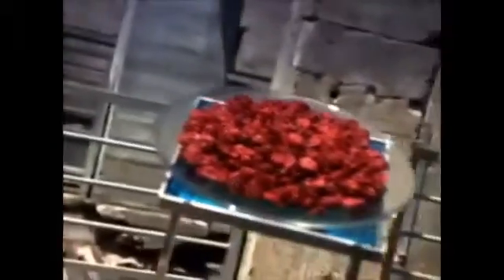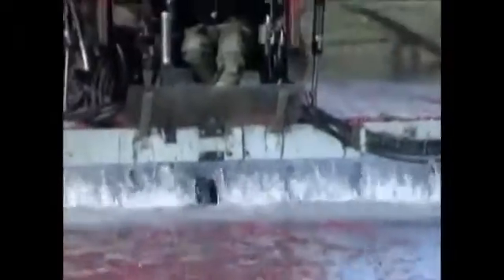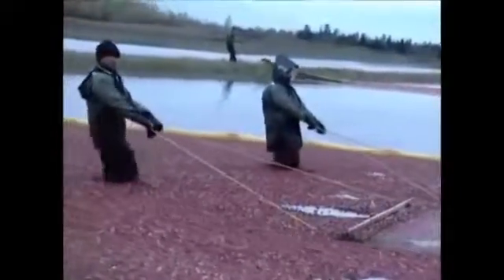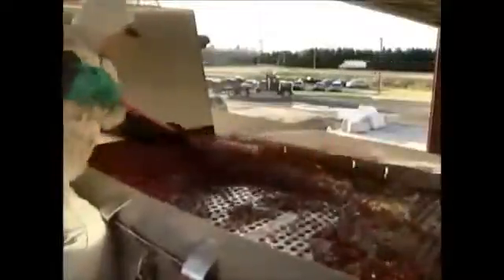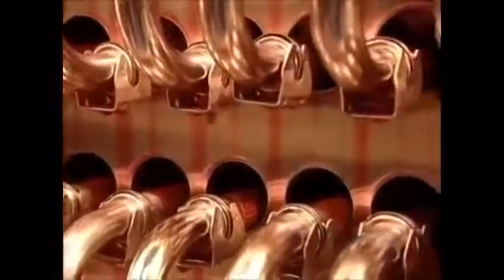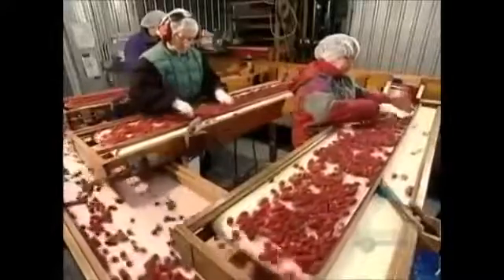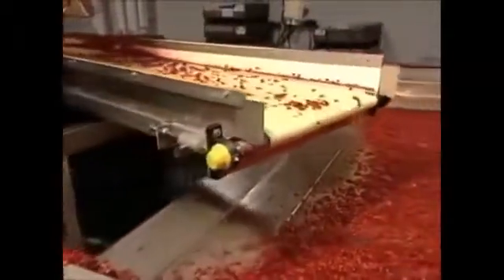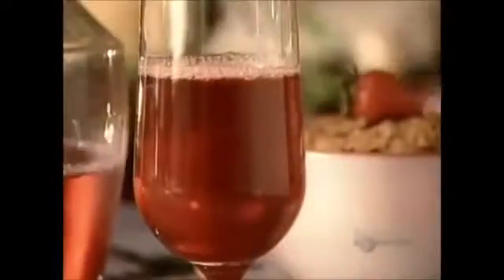How its Made Cranberries